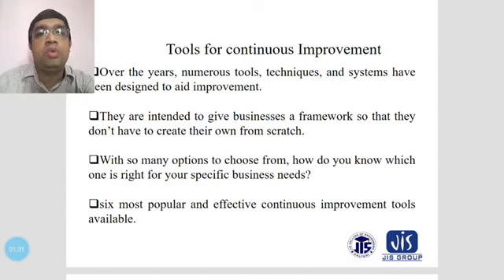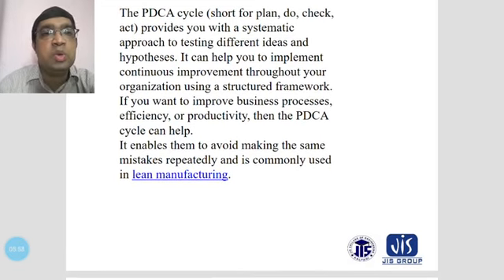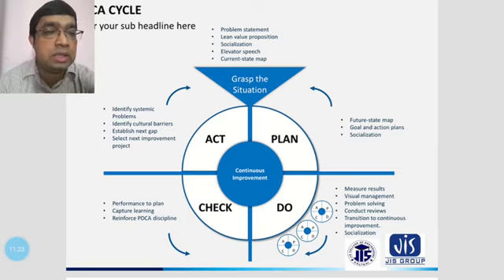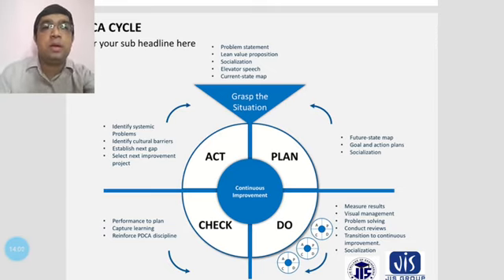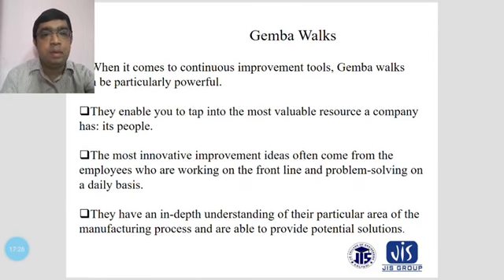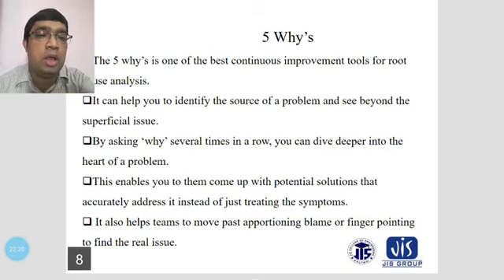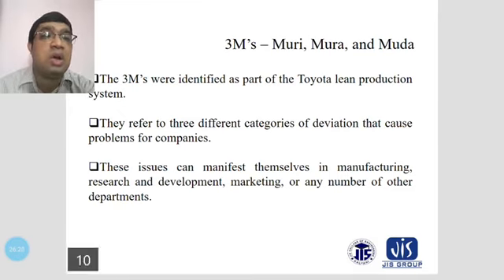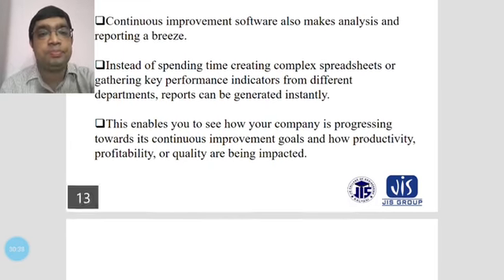L-26 | Tools for Continuous Improvement | Q&R